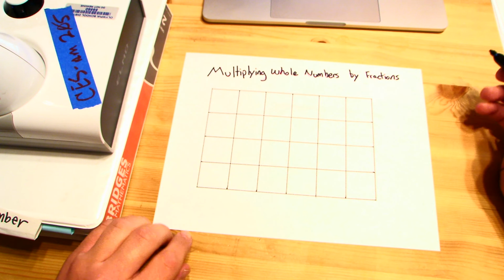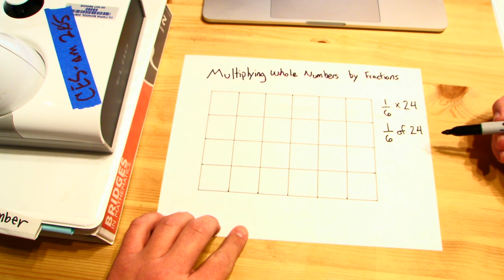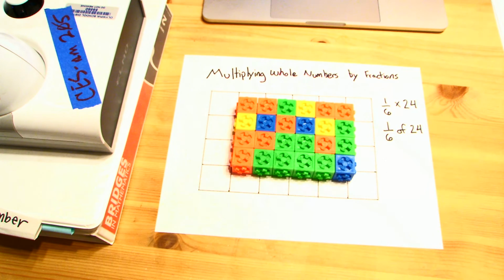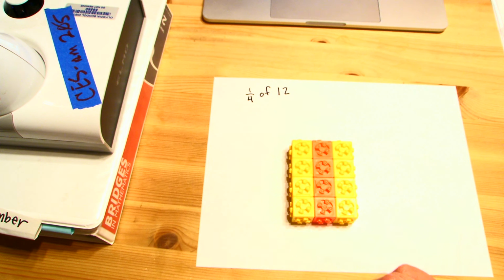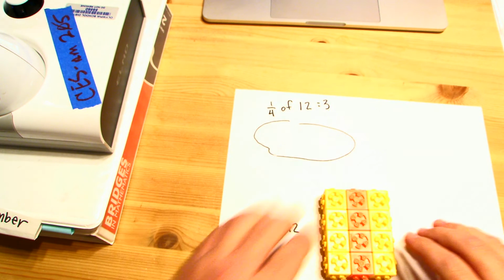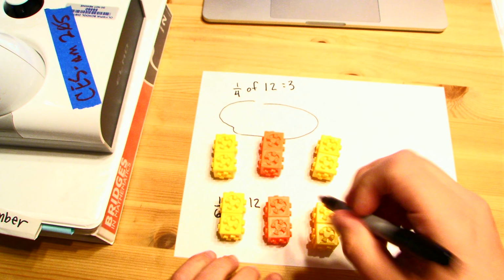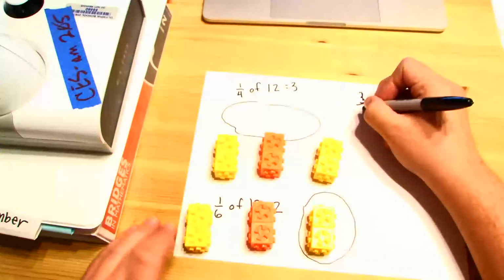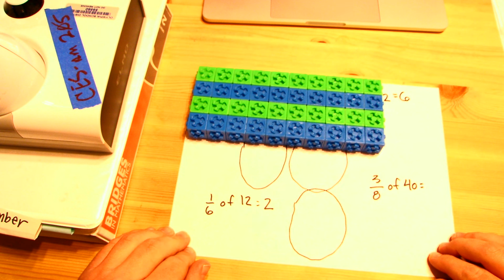Multiplying Fractions by Whole Number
A visual model of multiplying fractions by whole numbers.